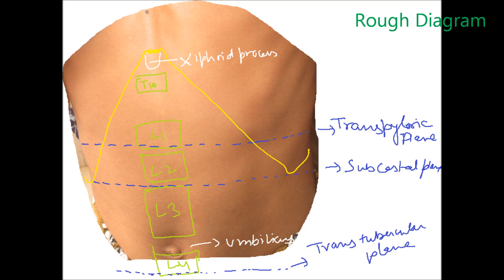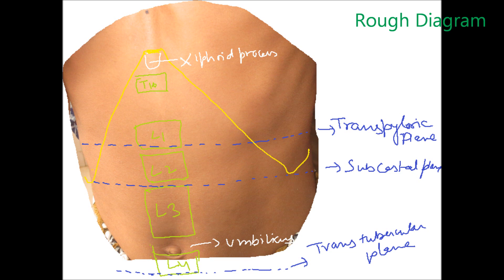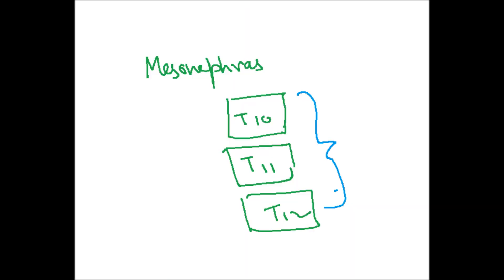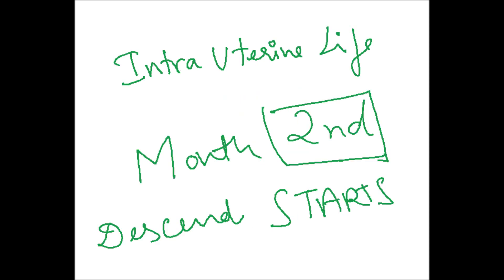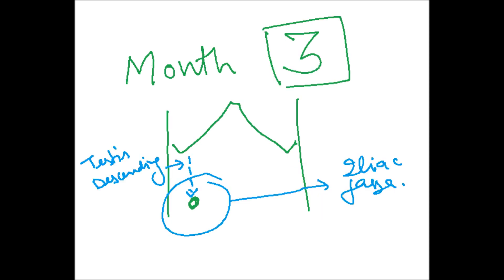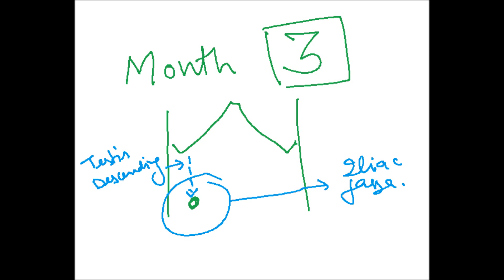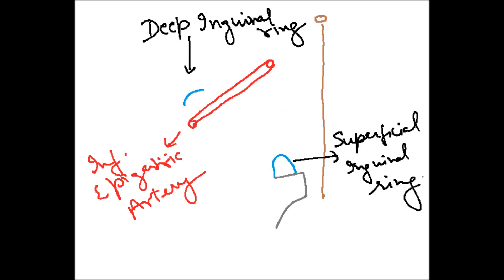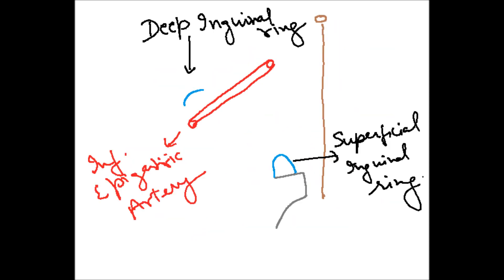Descent Of The Testis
Here you will learn some facts of surface markings of abdomen. How & when descend of testis takes place. In around 4-5% of full term pregnancy undescended testis are found.